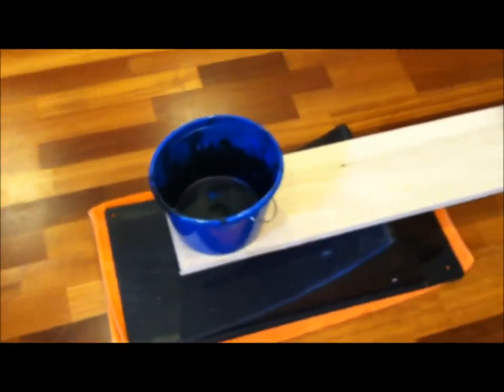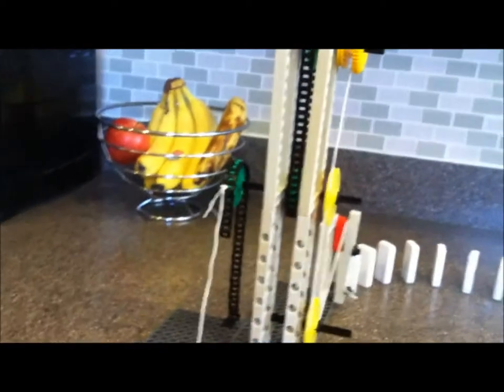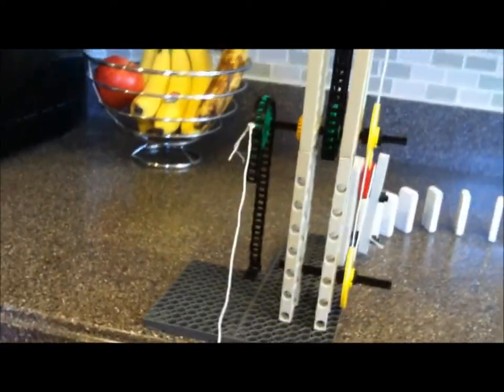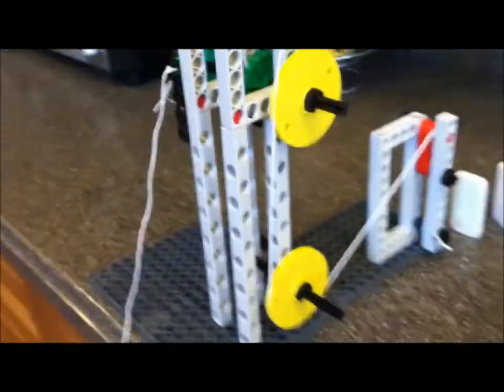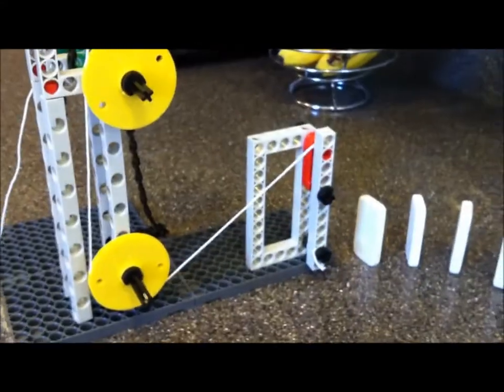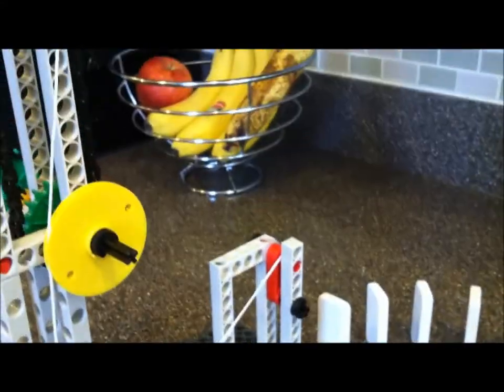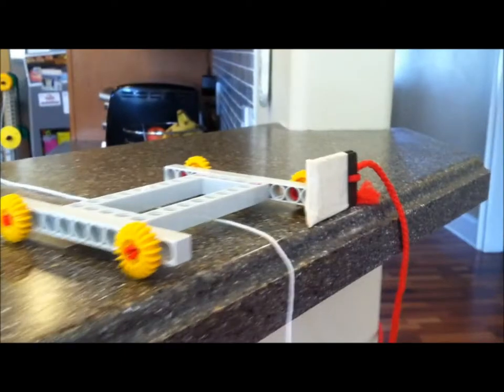Rube Goldberg Project Youtube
Rube Goldberg Project- Science Fair